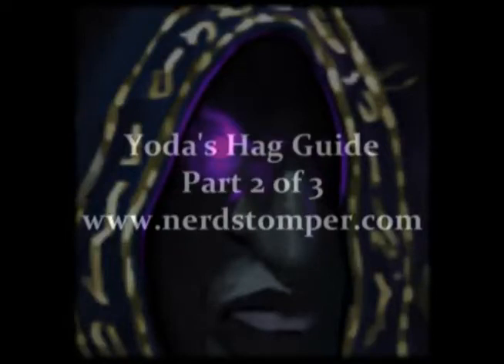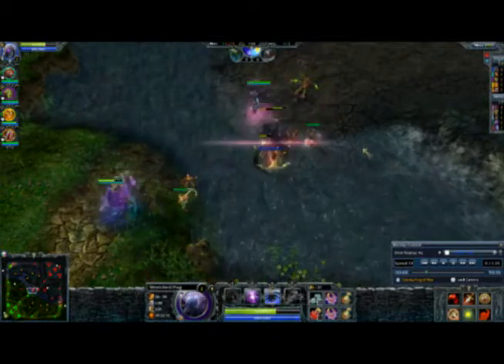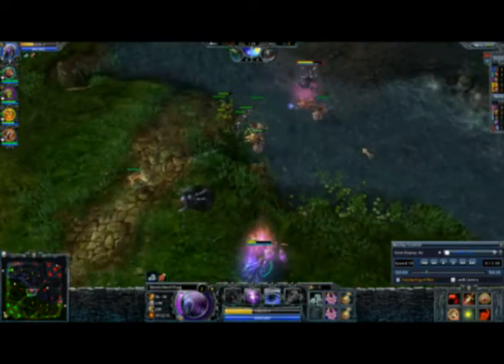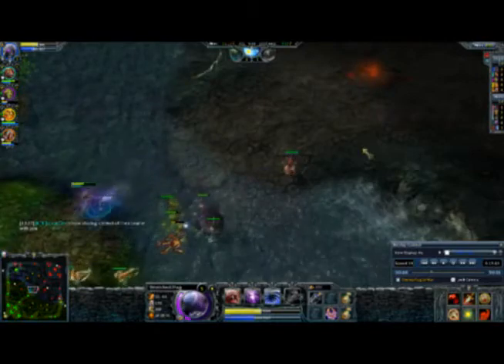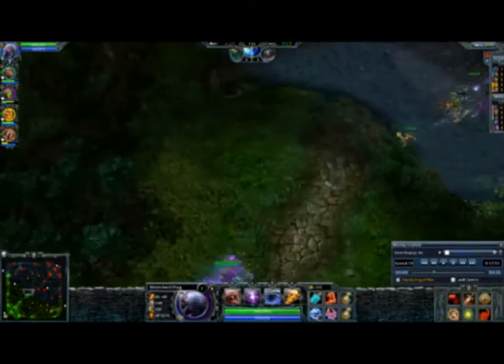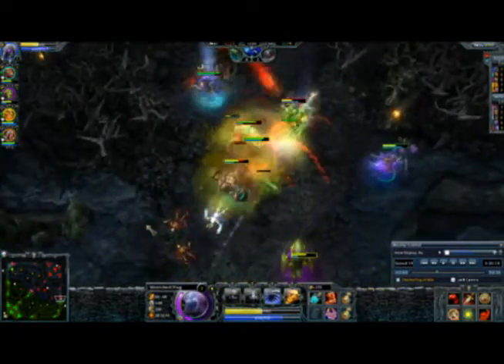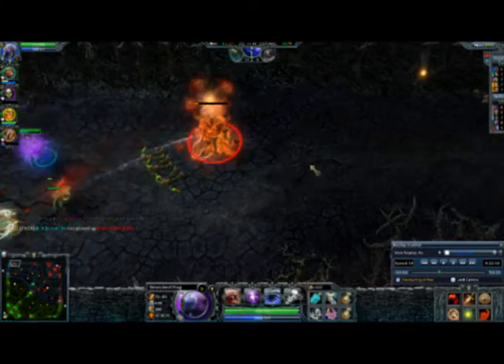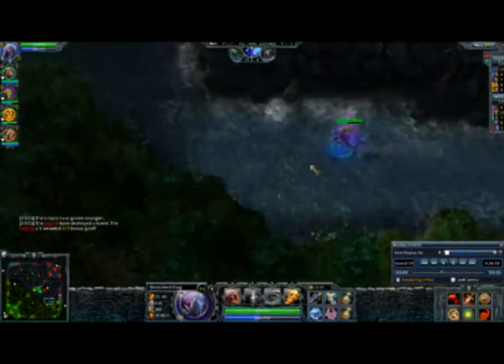HON - Yoda - Hag Guide P2